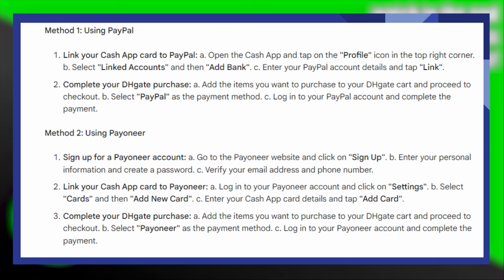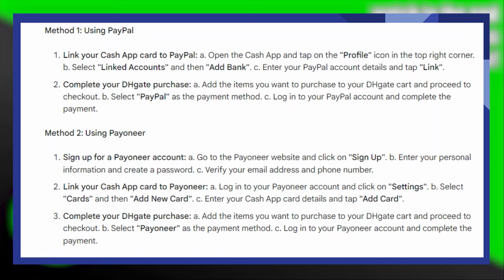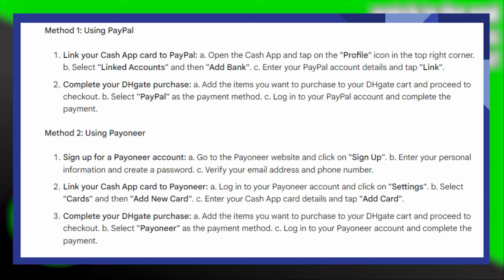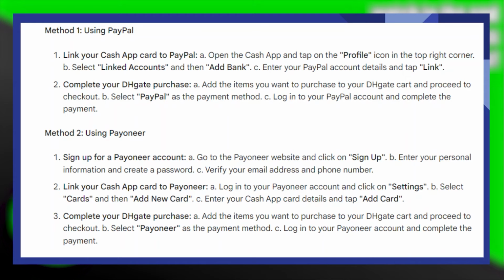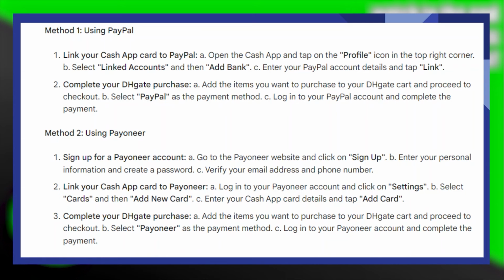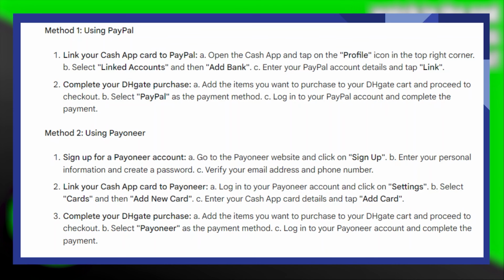HOW TO PAY WITH CASH APP ON DHGATE 2024! (FULL GUIDE)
Unlock the secrets to seamless transactions! In this comprehensive guide, we unveil the foolproof method of paying with Cash App on DHgate in 2024. Say goodbye to payment hassles and hello to a smoother shopping experience.

0:00 INTRO
0:04 TUTORIAL